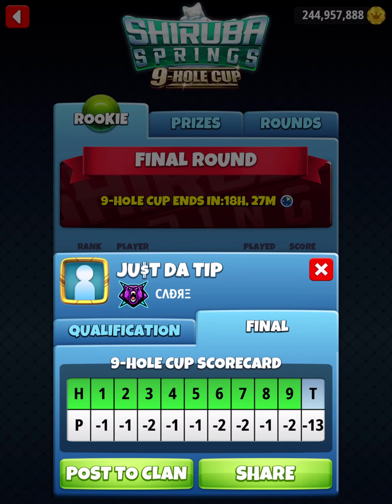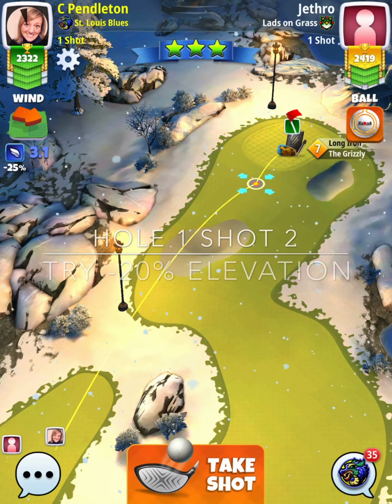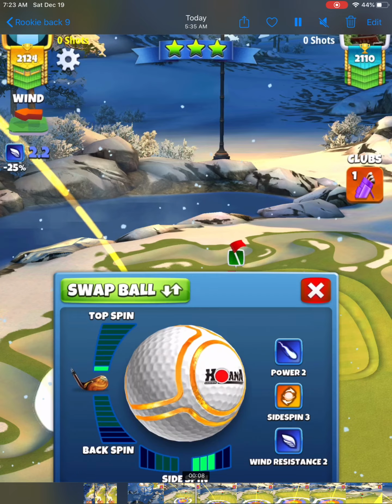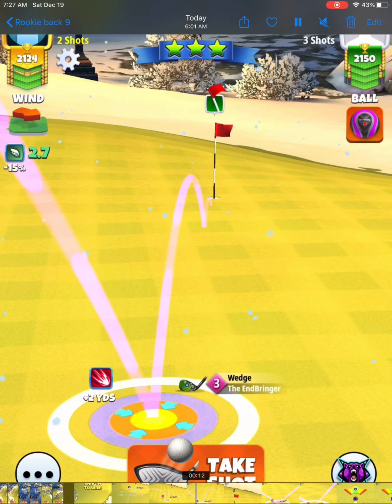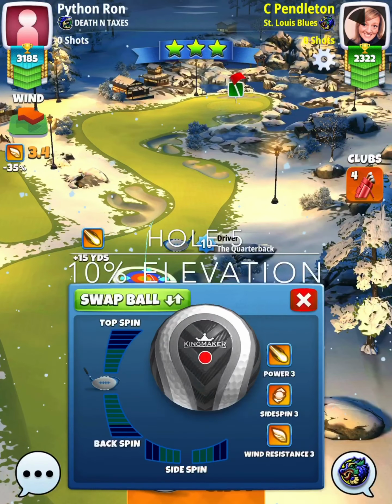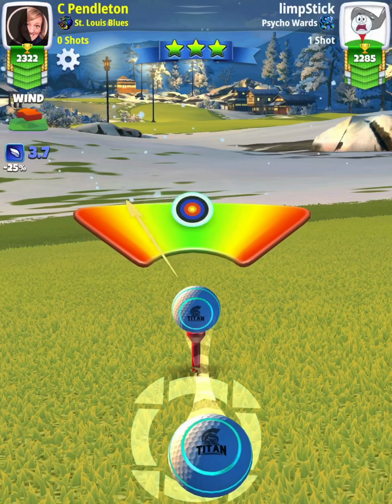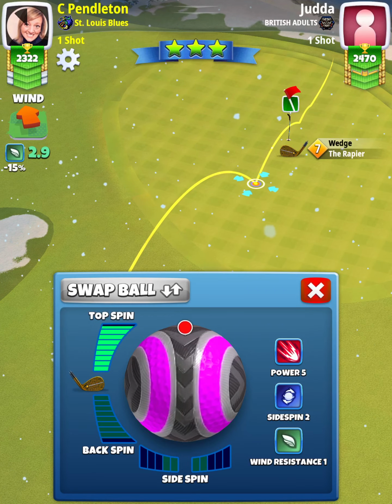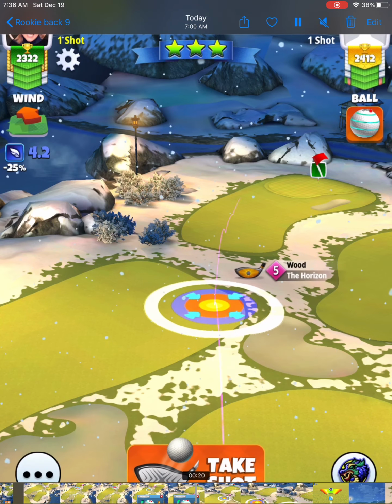Golf Clash - Shiruba Springs 9 hole cup Rookie *final round wind*